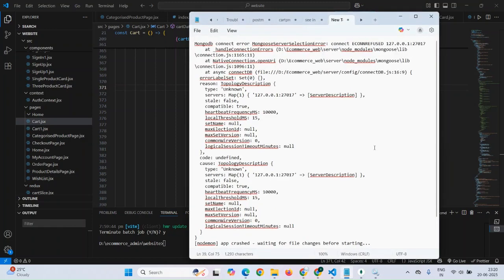MongoError:connect ECONNREFUSED 127.0.0.1:27017 | MongoDB Connection Refused 127.0.0.1:27017 error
• Technical Video

How to solve error connect econnrefused 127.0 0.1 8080?
How do I connect to MongoDB 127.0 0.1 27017?
How to fix error connect econnrefused 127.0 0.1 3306?
How to fix MongoDB connection error?
Why am I getting Could not send request in Postman?
How to post HTTP request in node js?
How do I give permission to node JS?
What is request failed with status code 400 in NodeJS?
Why can't i send a request on Postman?
How do I fix connection error in Postman?
How do I send a request on Postman?
How do I send a POST request in Postman?
How do I resolve a Postman issue?
How do I send a GET request to a Postman?
How to resolve 407 proxy authentication required in Postman?
How do I fix 403 Forbidden error in Postman?
How to Resolve 'Could not send request' Error in Postman?